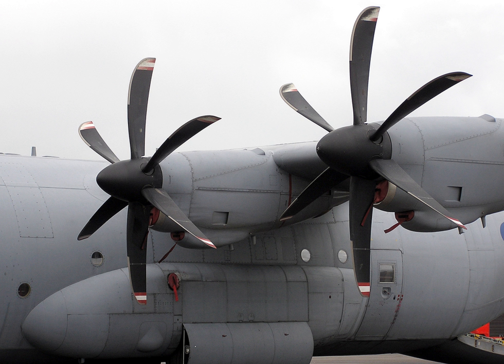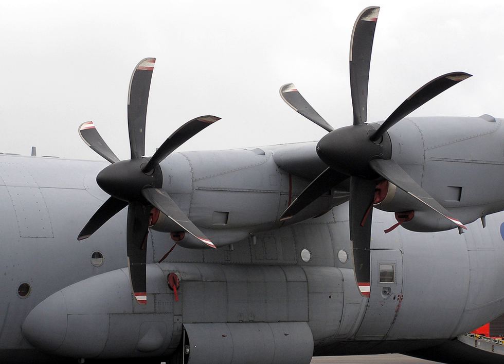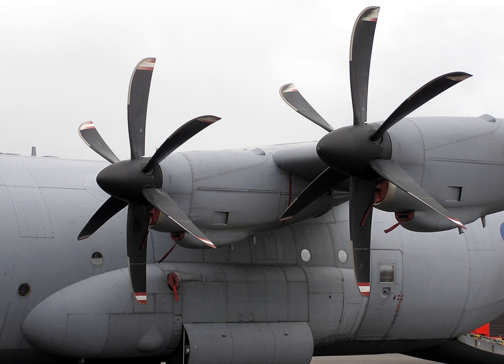Propeller (aeronautics) | Wikipedia audio article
00:01:10 1 History
00:08:34 2 Theory and design of aircraft propellers
00:13:39 2.1 Forces acting on a propeller
00:15:51 2.2 Curved propeller blades
00:16:21 3 Varying pitch
00:17:45 3.1 Variable pitch
00:19:15 3.2 Constant speed
00:20:17 3.3 Feathering
00:21:44 3.4 Reverse pitch
00:22:27 4 Counter-rotating propellers
00:23:41 5 Contra-rotating propeller
00:24:42 6 Aircraft fans
00:26:30 7 See also

- Socrates

SUMMARY
In aeronautics, a propeller, also called an airscrew, converts rotary motion from an engine or other power source into a swirling slipstream which pushes the propeller forwards or backwards. It comprises a rotating power-driven hub, to which are attached several radial airfoil-section blades such that the whole assembly rotates about a longitudinal axis. The blade pitch may be fixed, manually variable to a few set positions, or of the automatically-variable "constant-speed" type.
The propeller attaches to the power source's driveshaft either directly or through reduction gearing. Propellers can be made from wood, metal or composite materials.
Propellers are only suitable for use at subsonic airspeeds mostly below about 480 mph (770 km/h; 420 kn), as above this speed the blade tip speed approaches the speed of sound and local supersonic flow causes high drag, noise and propeller structural problems.